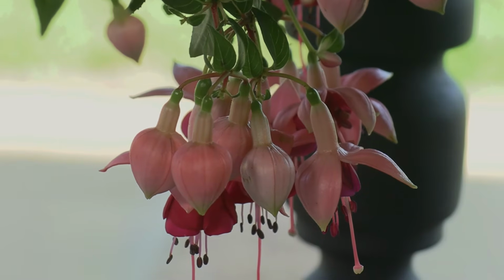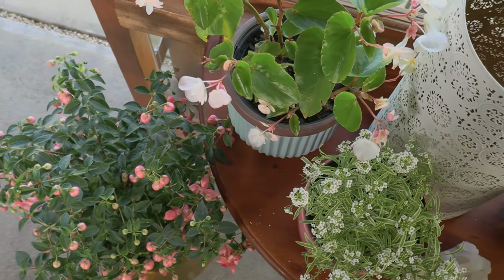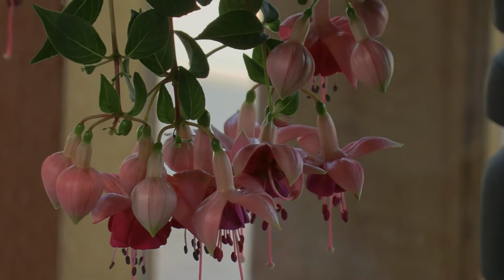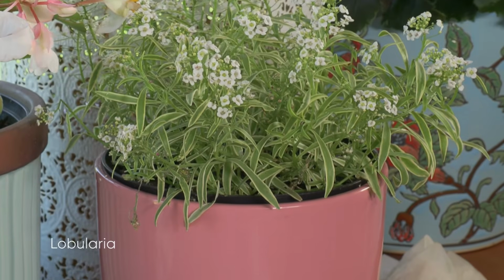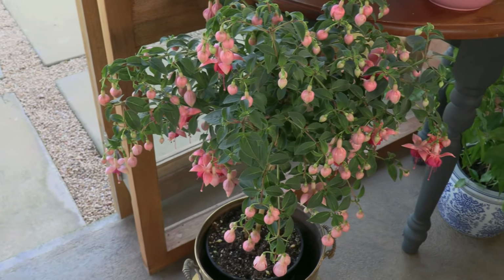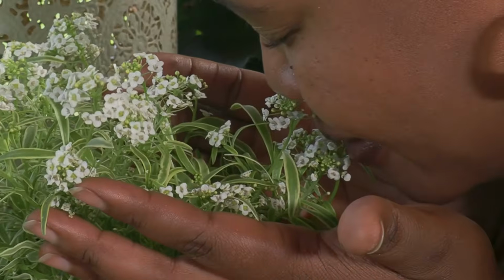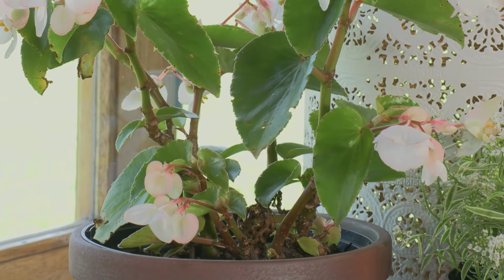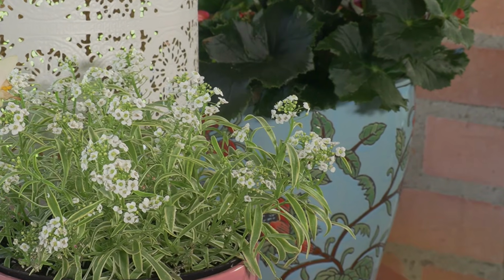Best Indoor Plants for Bright Light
Looking for indoor plants that thrive in bright light? In this video, Phindile shares her favourite go-to choices —  begonia, fuchsia, and lobularia. She explains their basic care needs, from watering and feeding to placement and general maintenance, making it easy to help these plants flourish in your home. Perfect for anyone wanting colourful, vibrant indoor greenery that loves the sunshine!